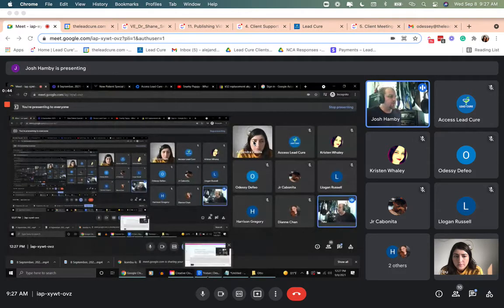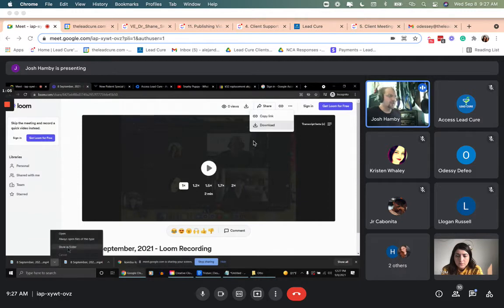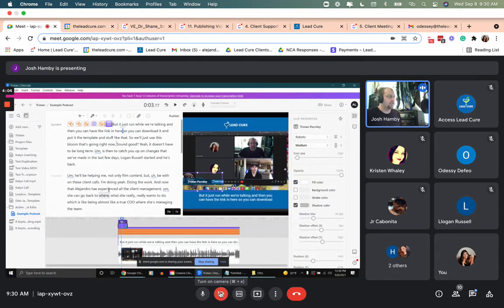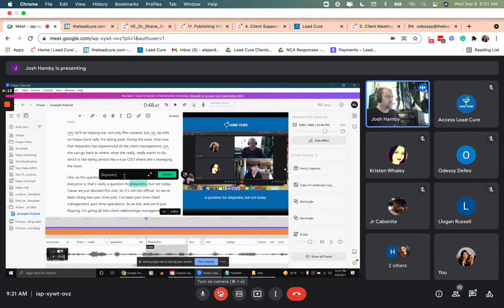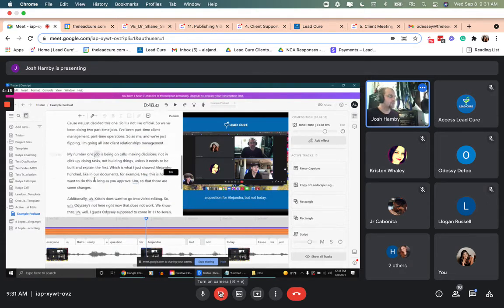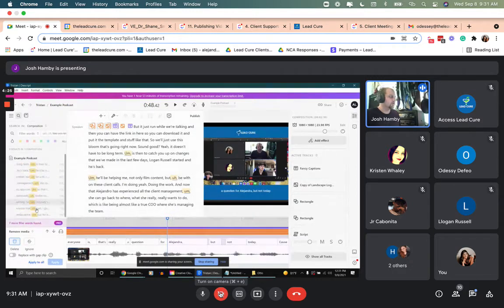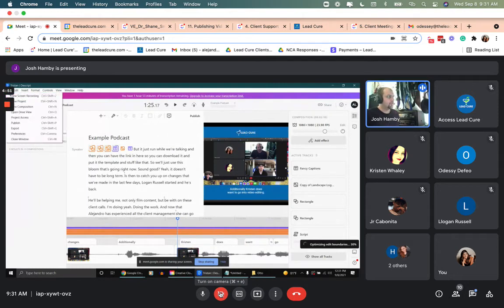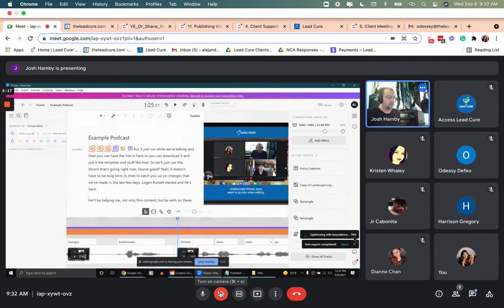How to Edit A Podcast In Descript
Today Josh is going to go over how to insert and edit videos in Descript for podcasts!